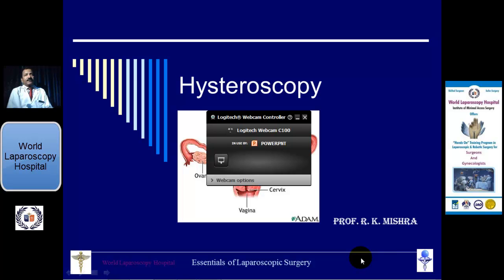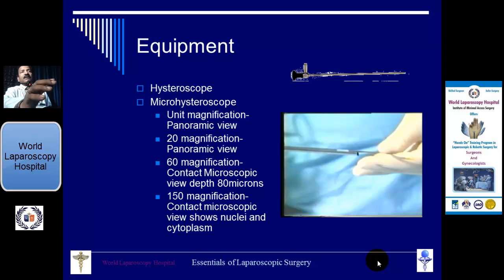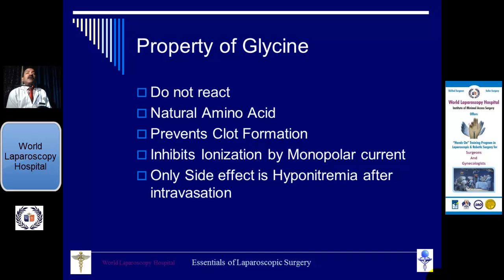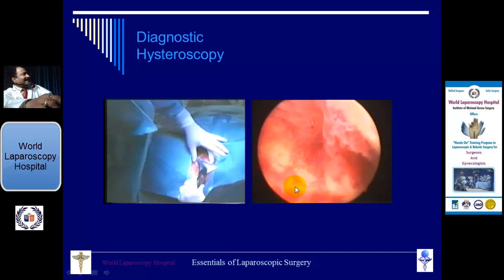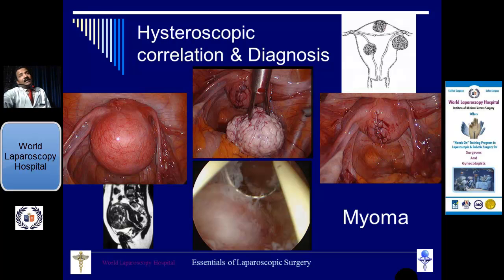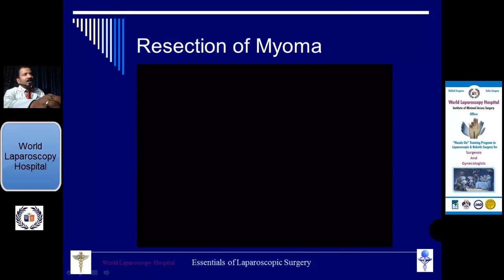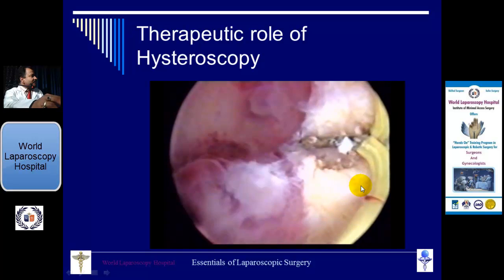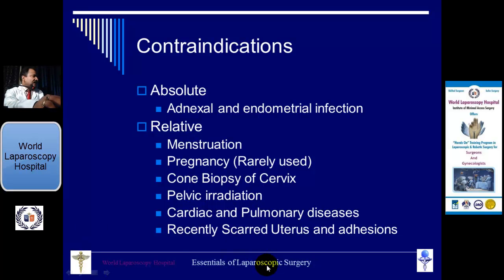Advanced Diagnostic & Operative Hysteroscopy Training at World Laparoscopy Hospital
Hysteroscopy is the inspection of the uterine cavity by endoscopy with access through the cervix. It allows for the diagnosis of intrauterine pathology and serves as a method for surgical intervention known as operative hysteroscopy. In this video Dr R K Mishra, Director World Laparoscopy Hospital is giving lecture about hysteroscopy.

Hysteroscopy has transformed the diagnosis and treatment of intrauterine disorders by allowing direct visualization of the uterine cavity through a minimally invasive approach. In this comprehensive lecture, Dr. R.K. Mishra, a globally recognized pioneer in minimal access surgery, shares his extensive expertise in hysteroscopic techniques at World Laparoscopy Hospital. The session is designed for gynecologists, postgraduate trainees, and minimally invasive surgeons seeking to enhance their knowledge and surgical precision.

The lecture begins with the fundamental principles of hysteroscopy, including patient selection, indications, contraindications, instrumentation, and operating room setup. Dr. Mishra explains the anatomy of the uterine cavity, cervical canal navigation, and the importance of proper distension media for achieving optimal visualization while minimizing complications.

A significant portion of the lecture focuses on diagnostic hysteroscopy for evaluating abnormal uterine bleeding, infertility, recurrent pregnancy loss, congenital uterine anomalies, endometrial polyps, submucosal fibroids, intrauterine adhesions (Asherman's syndrome), retained products of conception, and endometrial pathology. Participants gain practical insights into identifying normal and abnormal hysteroscopic findings with confidence.

Dr. Mishra also discusses advanced operative hysteroscopy, demonstrating the safe removal of endometrial polyps, hysteroscopic myomectomy, adhesiolysis, septum resection, foreign body retrieval, and endometrial ablation techniques. The lecture emphasizes energy sources, instrument handling, fluid management protocols, and strategies for preventing complications such as uterine perforation, fluid overload, and bleeding.

Through detailed surgical videos and evidence-based discussions, learners understand the latest technological advancements, operative tips, and standardized techniques practiced at World Laparoscopy Hospital. The session highlights the importance of structured training, meticulous surgical planning, and patient safety in achieving successful clinical outcomes.

This educational lecture serves as an invaluable resource for surgeons committed to mastering hysteroscopy and delivering advanced minimally invasive gynecological care with greater precision, confidence, and improved patient outcomes.

Cyber City, DLF Phase II, Gurgaon
NCR Delhi, 122002, India